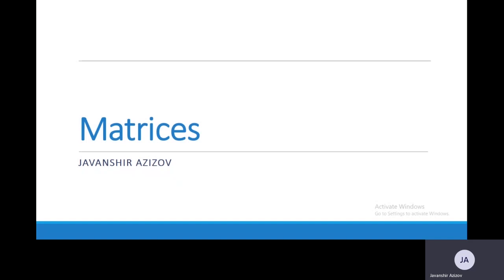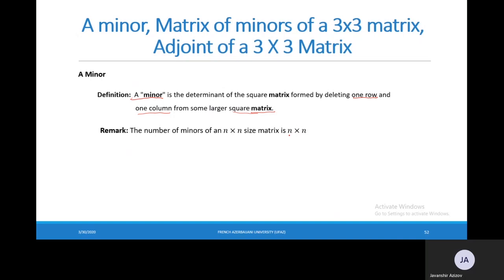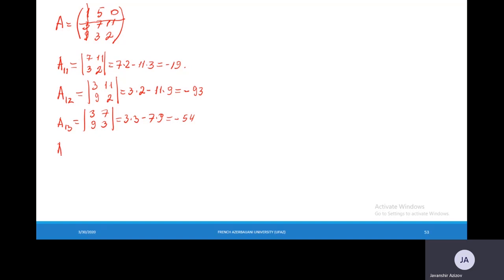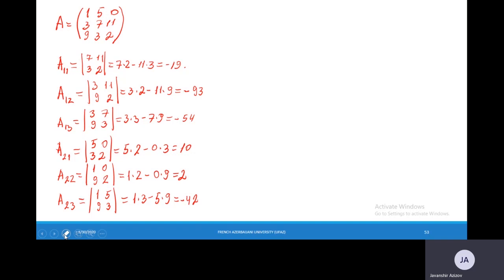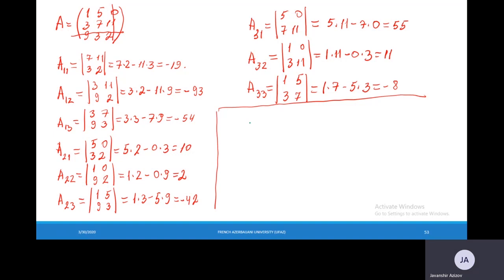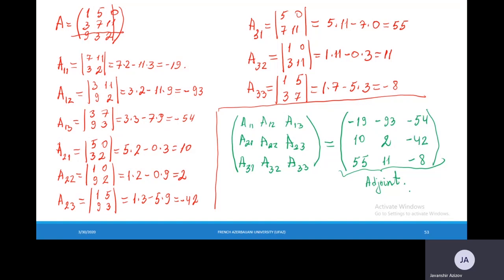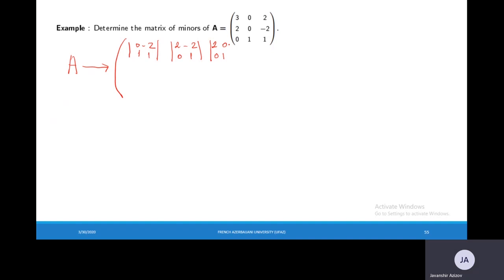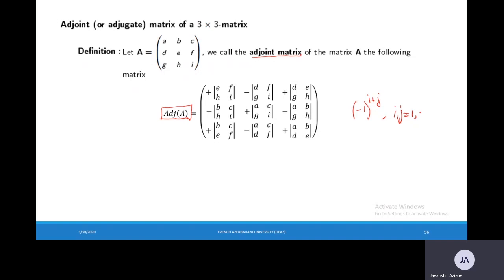A Minor, Matrix of Minors of a 3x3 Matrix, Adjoint of a 3x3 Matrix. Lecture 10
A minor, Matrix of Minors of a 3x3 Matrix, Adjoint of  a 3x3 Matrix.